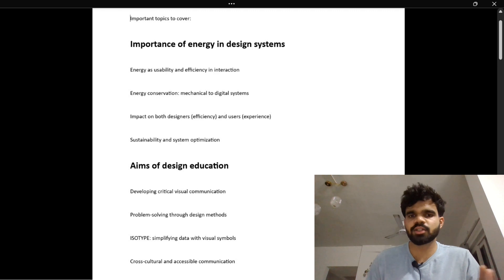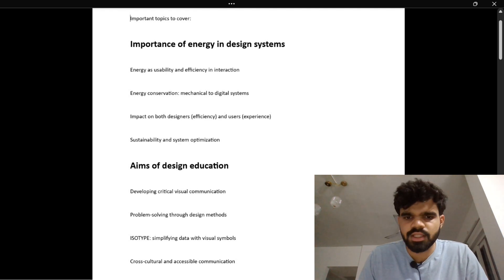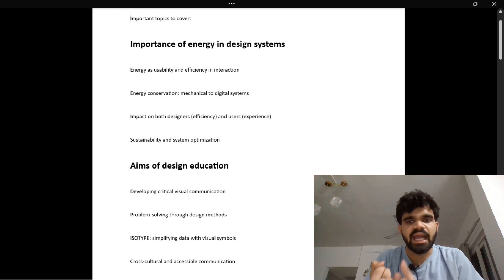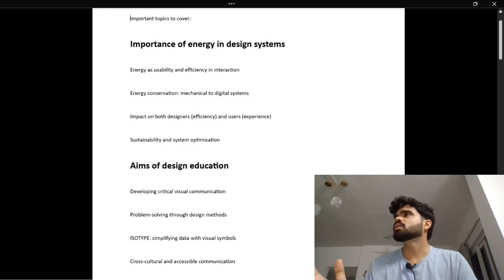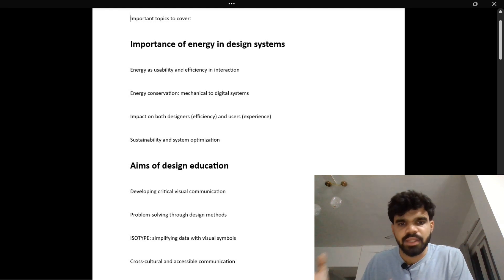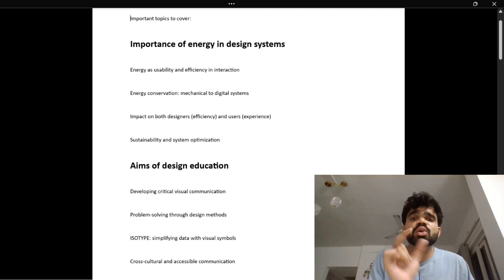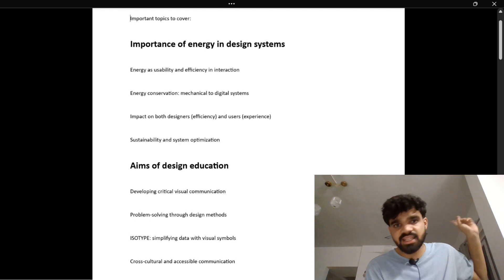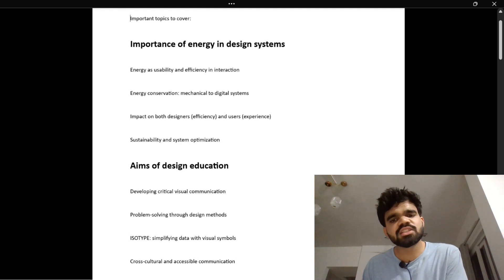Energy in Design Systems: Explained Through Daily Life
This video explains the concept of "energy in design systems" using simple, everyday examples. Learn how good design saves effort, improves usability, supports sustainability, and communicates visually — making life easier and smarter.
Ideal for design students, UX/UI learners, and anyone curious about how smart systems are built.